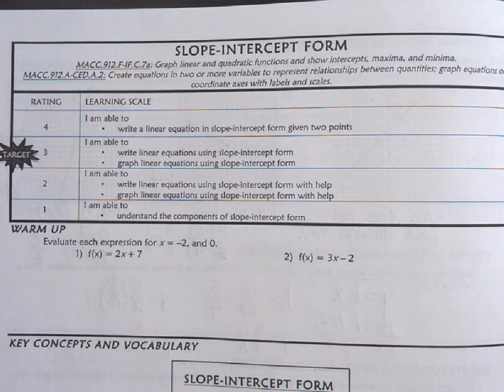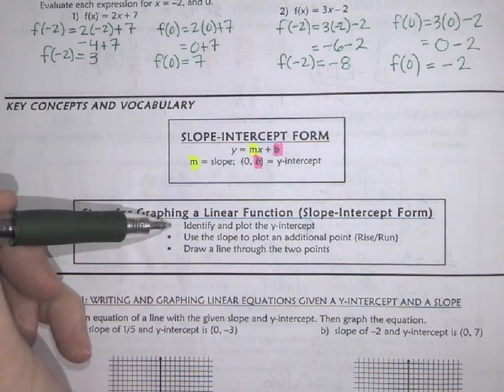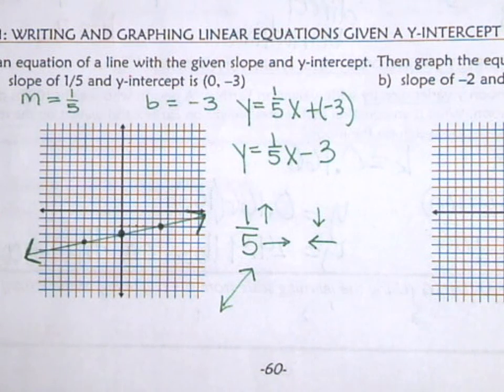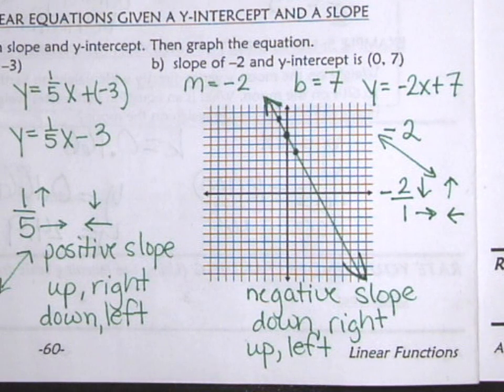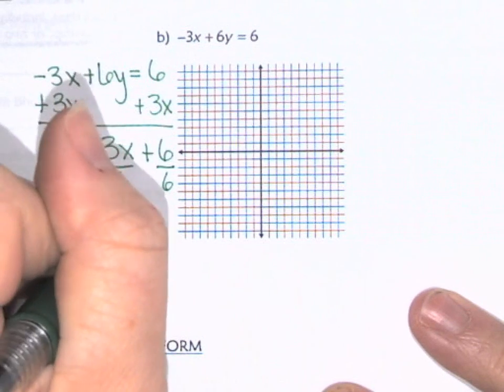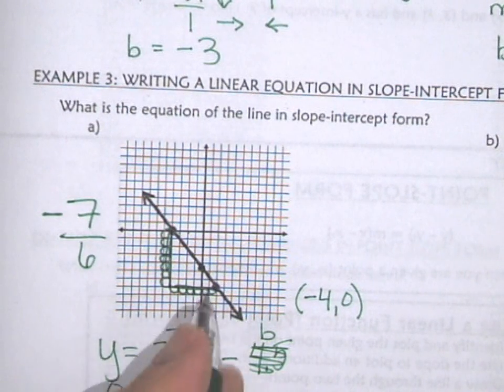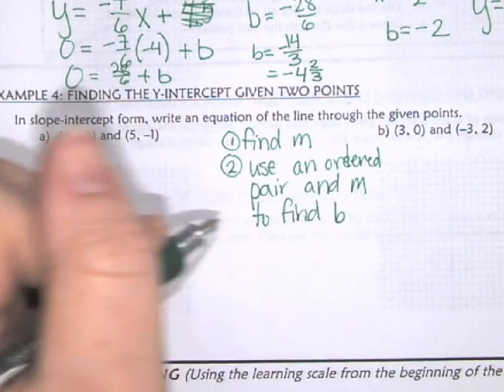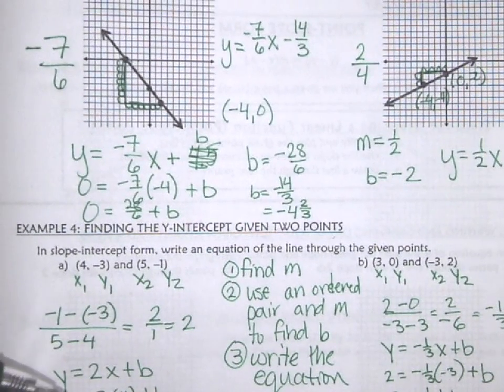Slope-Intercept Form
This video is foundational in explaining slope-intercept form of linear equations. You will look at the equation, write an equation given information, write an equation from the graph, and from a word problem.